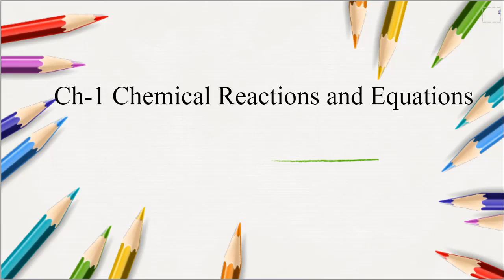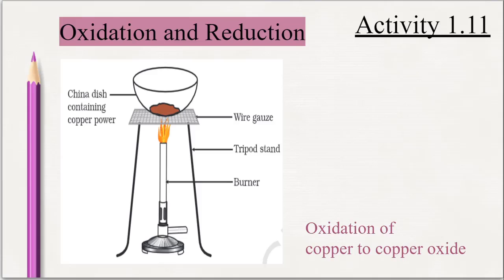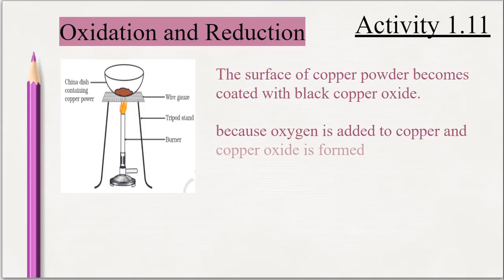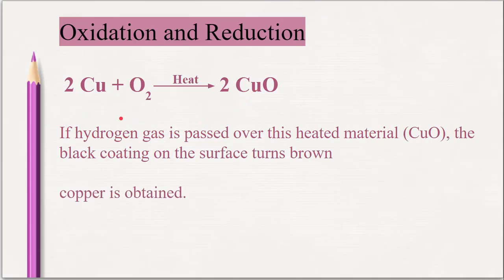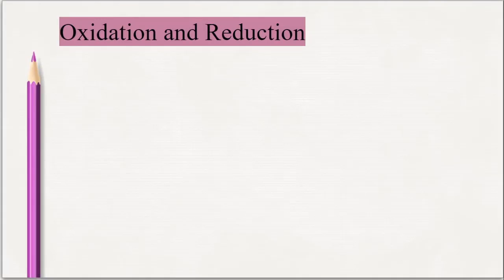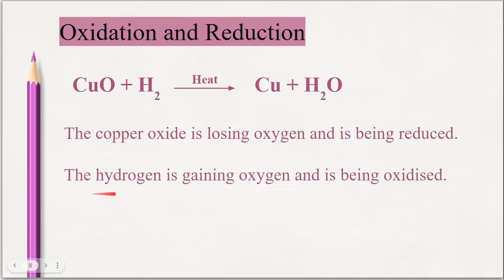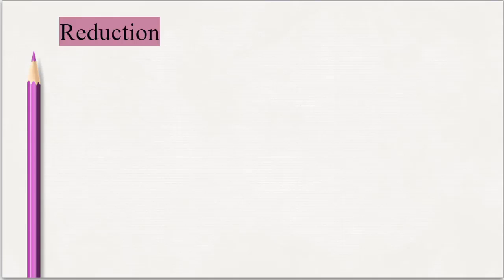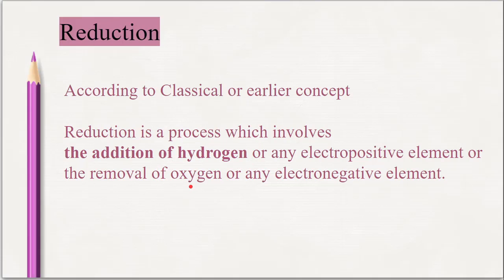Std.10 Science | Ch.1 Chemical Reactions and Equations | Video 16 Oxidation and Reduction